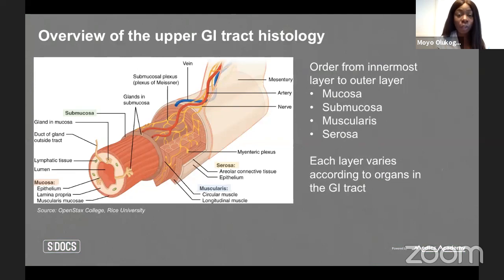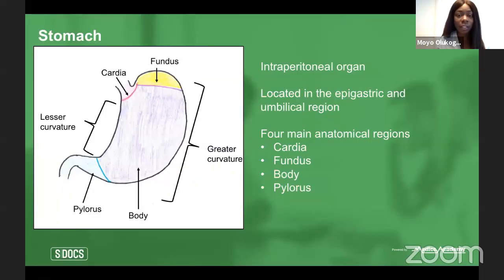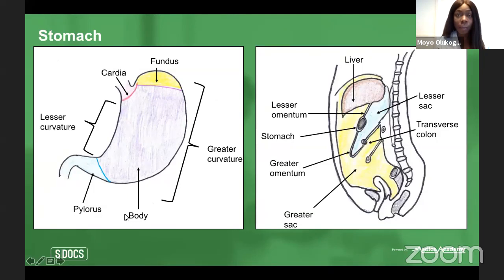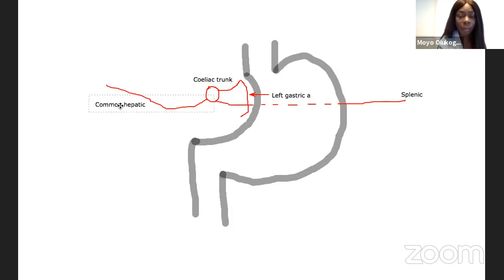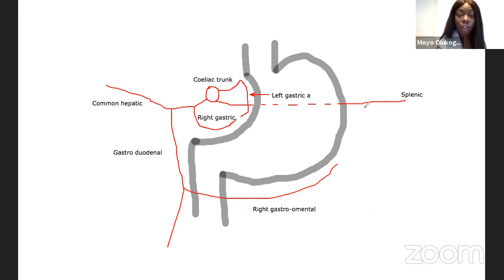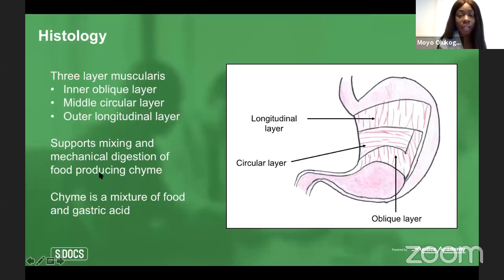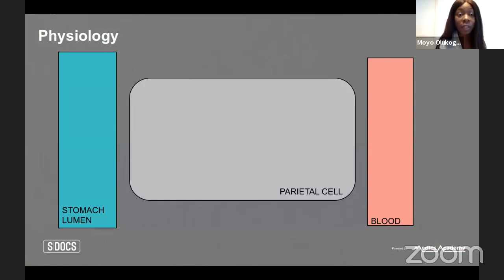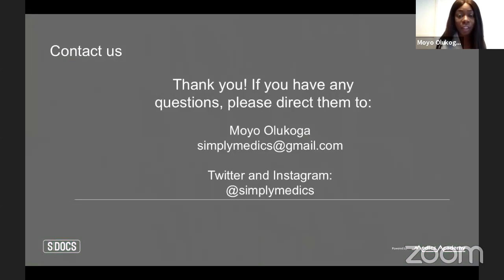S|Docs Clinical: Do you know about the Stomach? (Upper GI Tract and Peptic Ulcer Disease Part 1)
As part of the S|Docs Elective Program Moyo Olukoga will be speaking about the Upper GI Tract and Peptic Ulcer Disease. In this video Moyo speaks about various topics including the anatomy and venous drainage of the stomach.

Please check out Part 2 and 3 of her presentation.

You can keep up to date with our events and future elective programs by using the link below to join the S|Docs programme